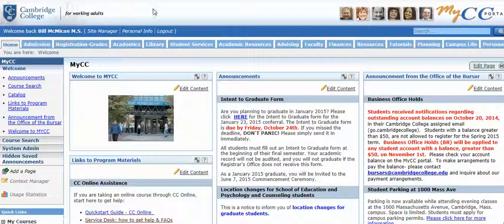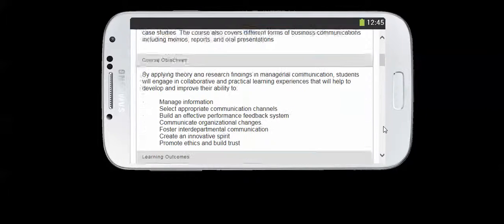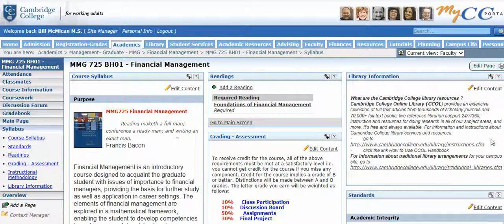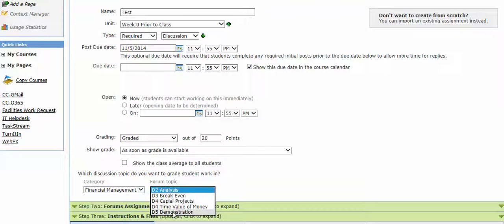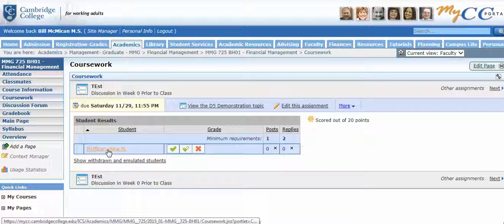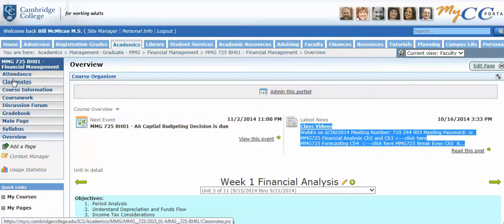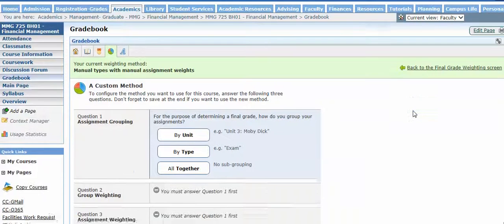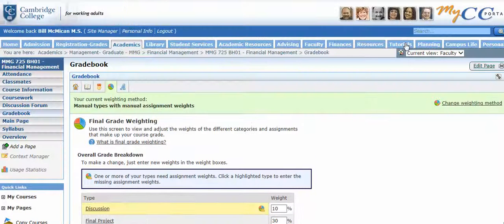Overview Upgrades to MYCC 10/28/2014 4:00:00 PM